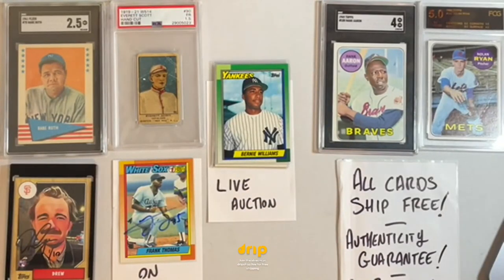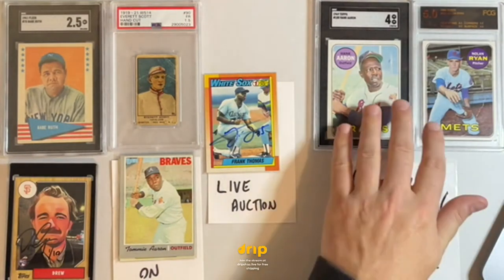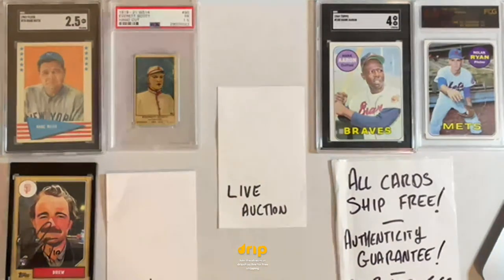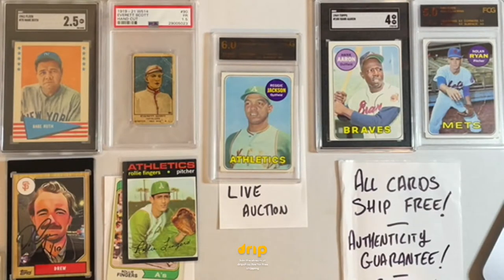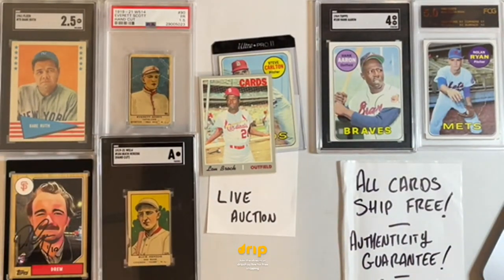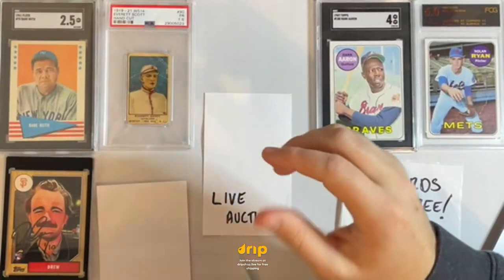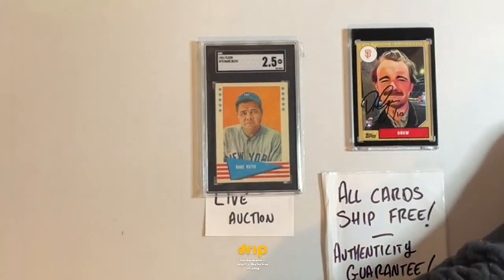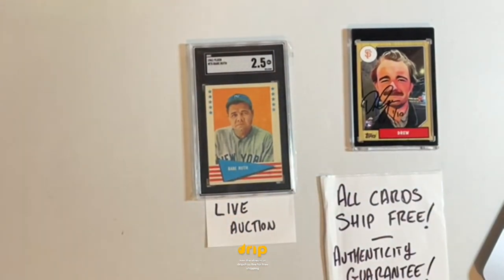Vintage Baseball Sale - 12/23/21